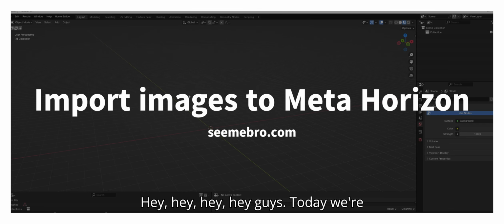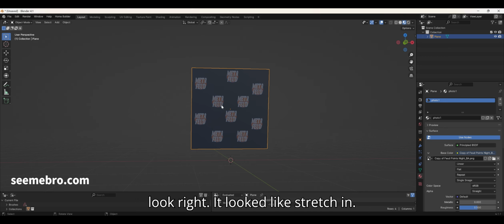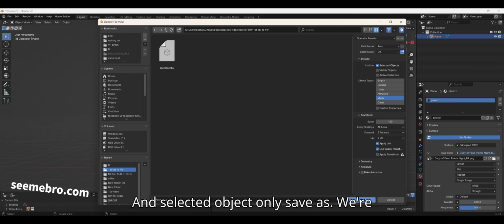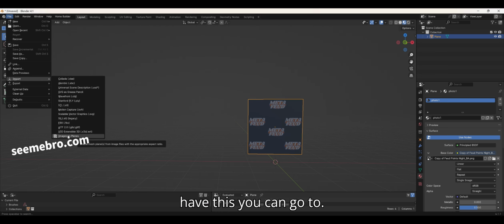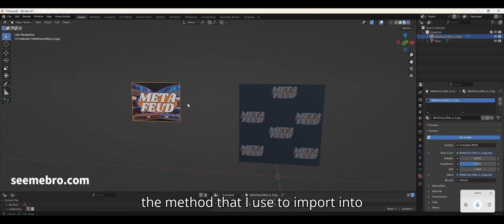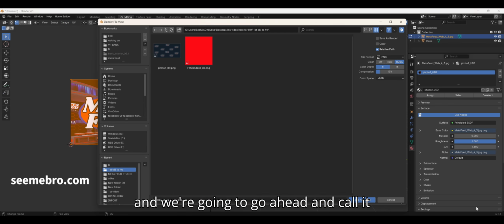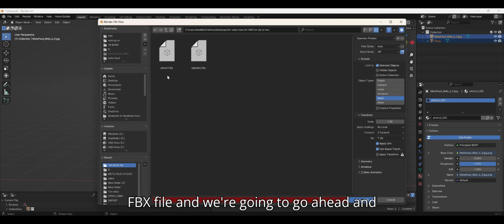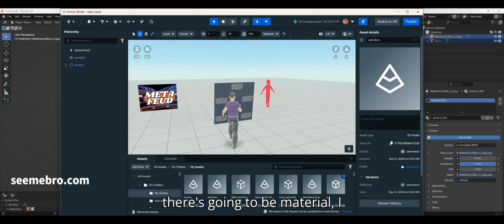Import images to Meta Horizon worlds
step by step how to Import images to meta horizon